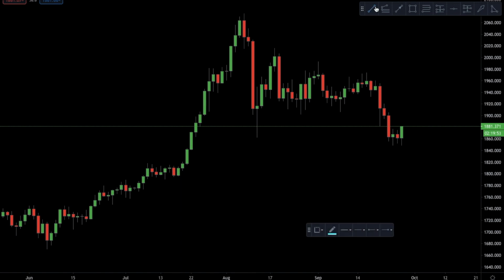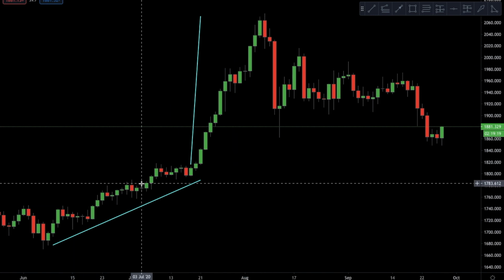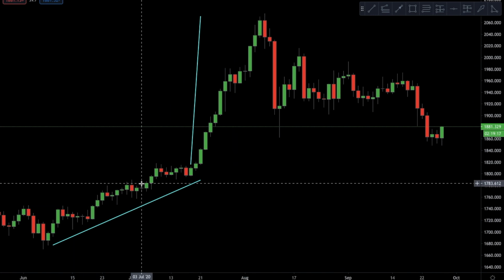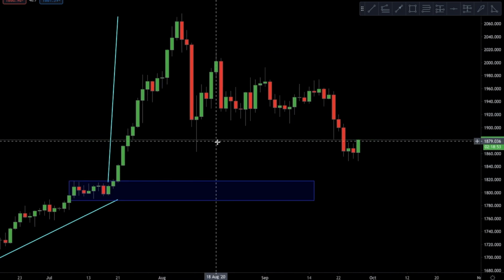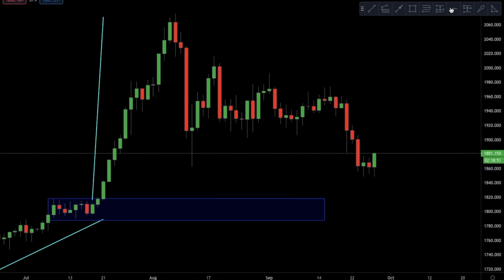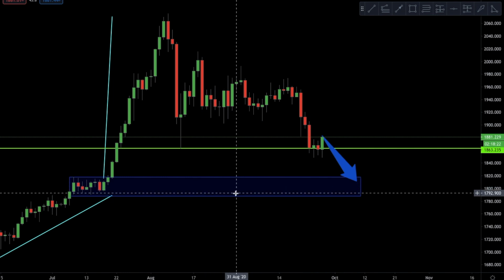How to use PRICE ACTION to find key levels!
In todays video I give a brief description about what price action is and how to use it for finding key levels. To me price action and market structure is all you need to build a successful trading plan! This is also an analysis on Gold!

Reminder: I live stream the New York Session open Tuesday - Thursday at 8:00 am EST